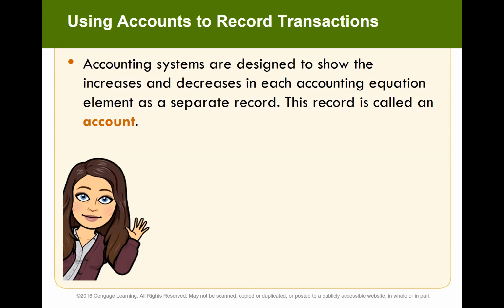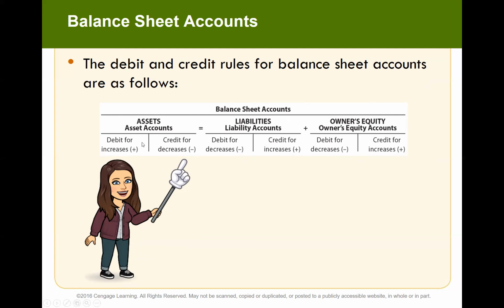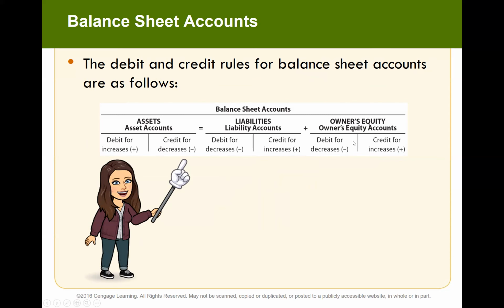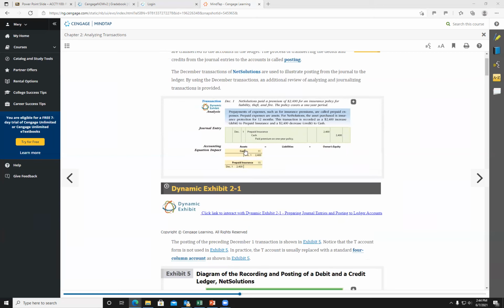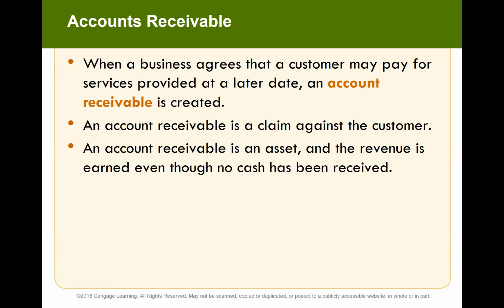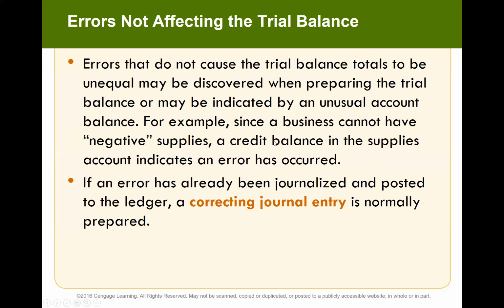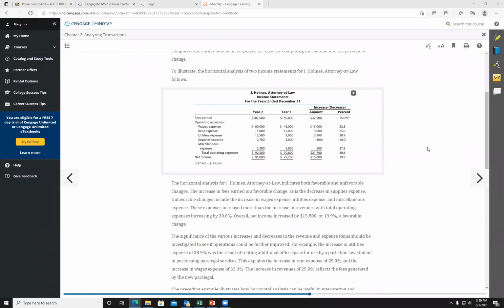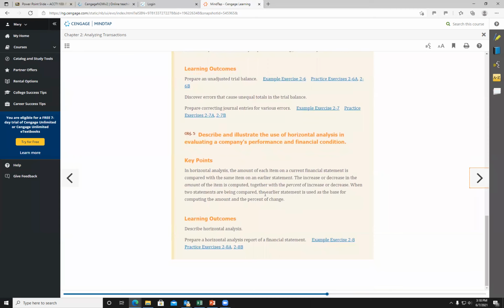ACCT 1100 Chapter 2